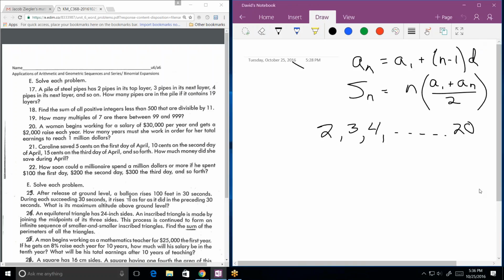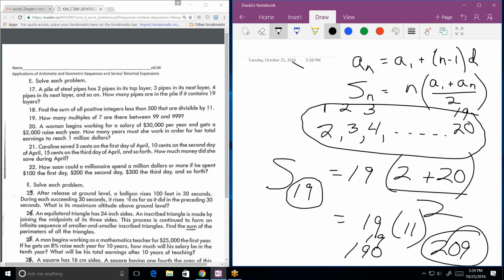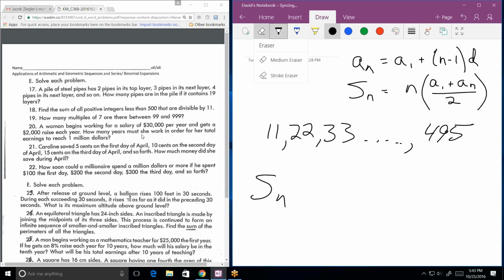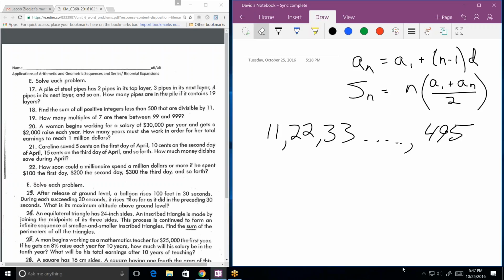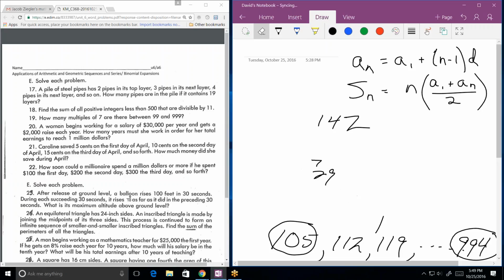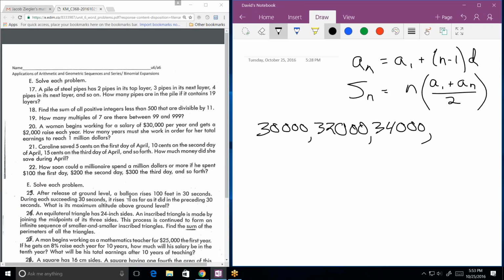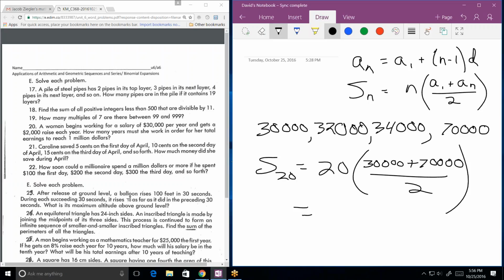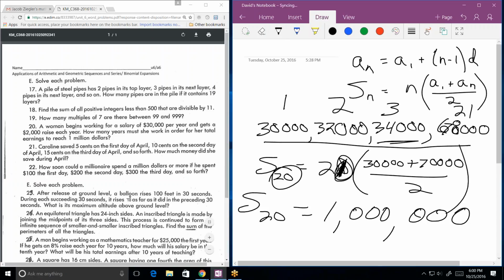Online precalculus tutoring, JZ102516